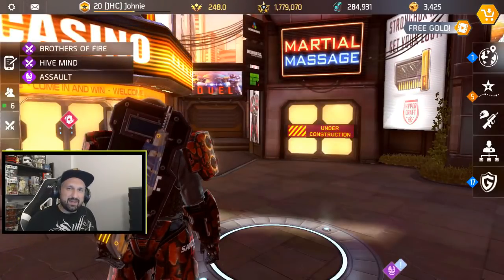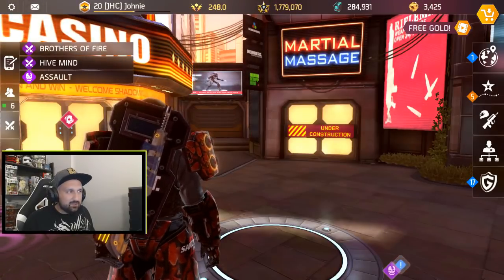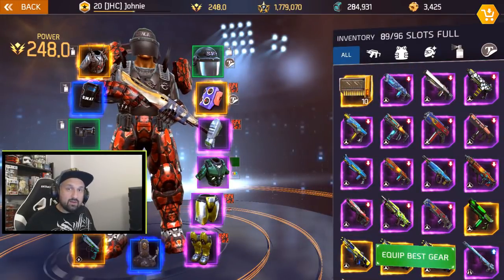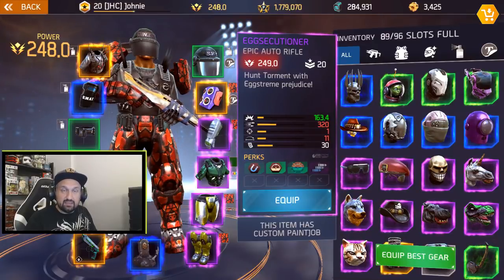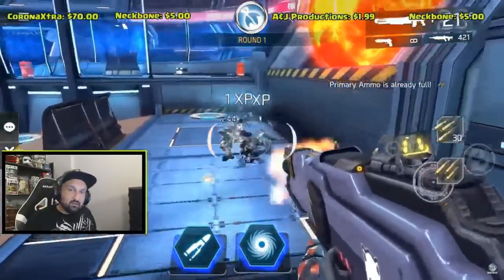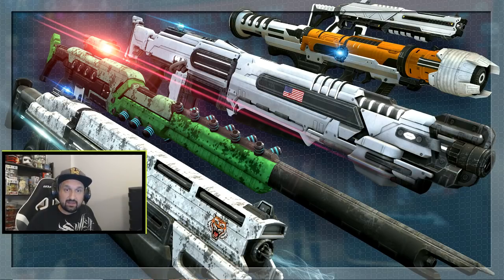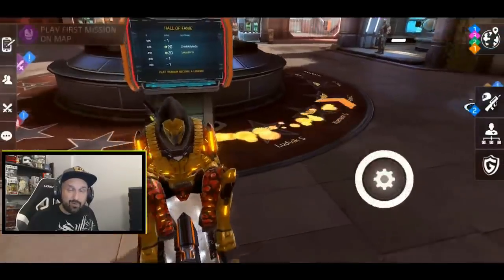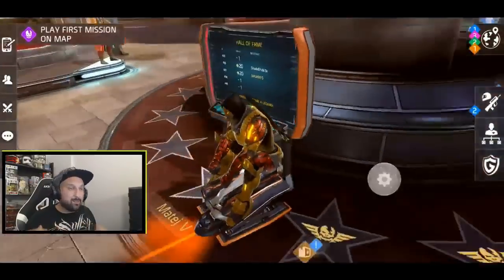TOP 5 MOST Anticipated Features in SHADOWGUN LEGENDS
Hey guys, in today's video, I tell you guys my TOP 5 most anticipated upcoming features in Shadowgun Legends. What is you top 1??